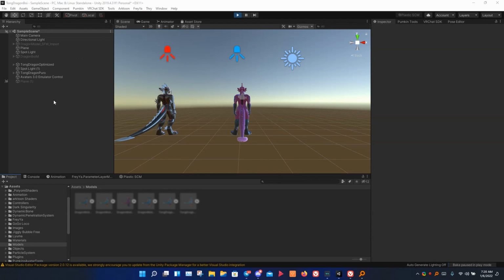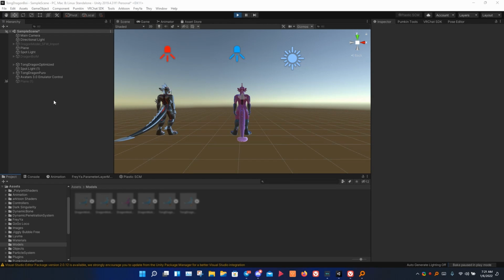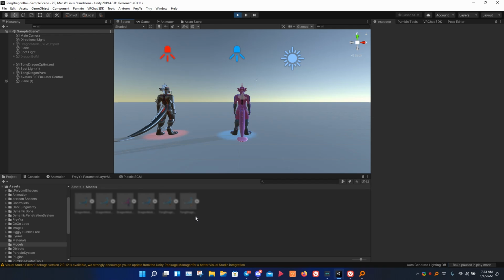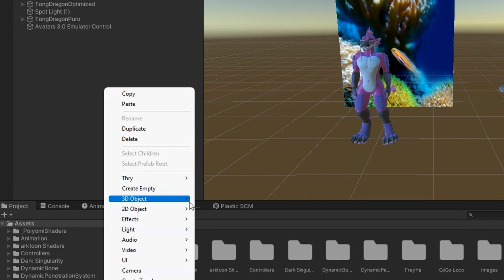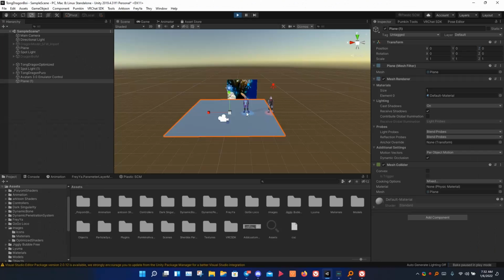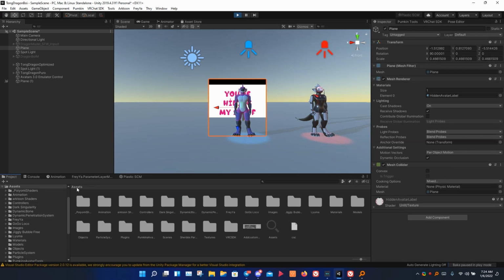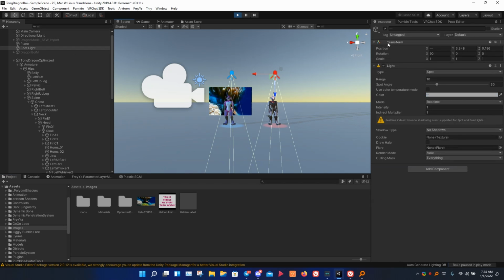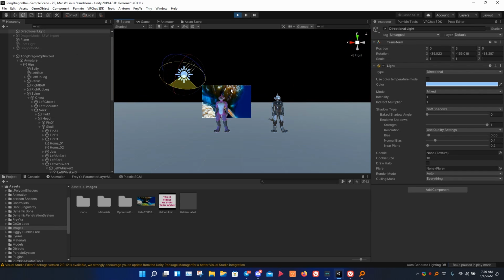Life-Hacks for Intermediate Unity Social VR Users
After a year of using Unity, here's a few time-saving tips that could help you with uploading avatars.
See you in the next :)

Onlyfans: Yikes, really fell into that one huh.